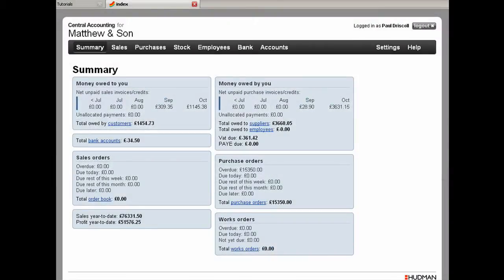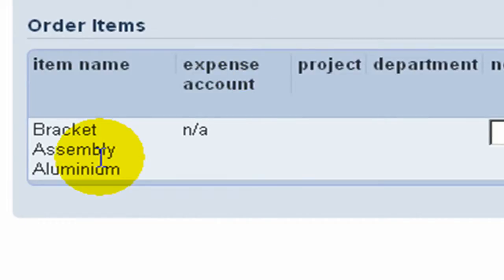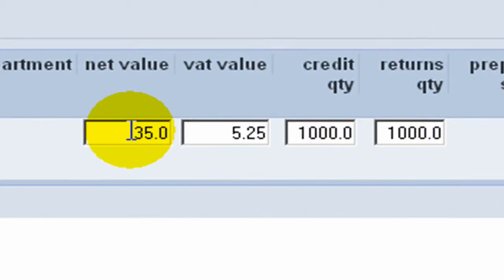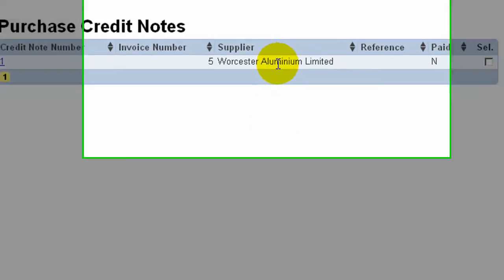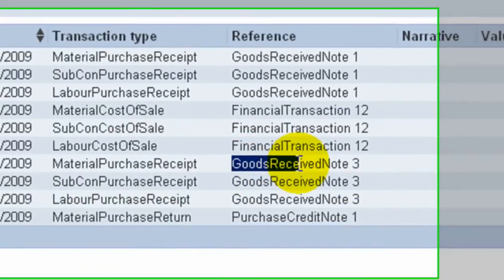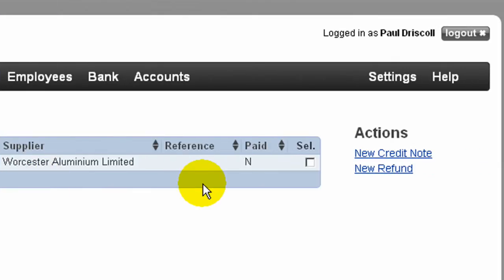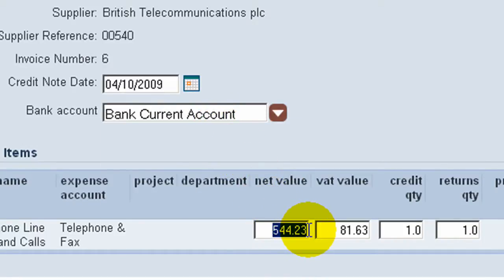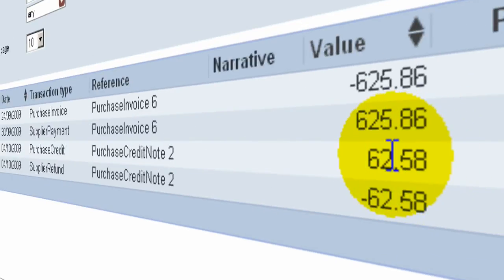Process purchas credits and refunds